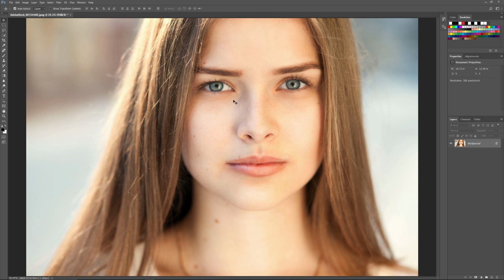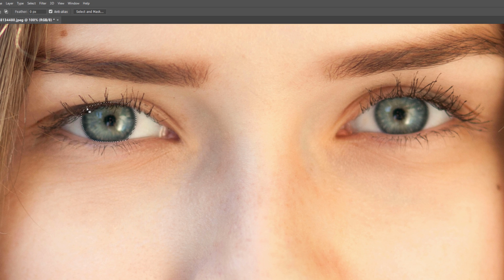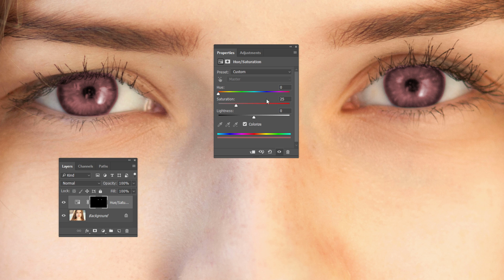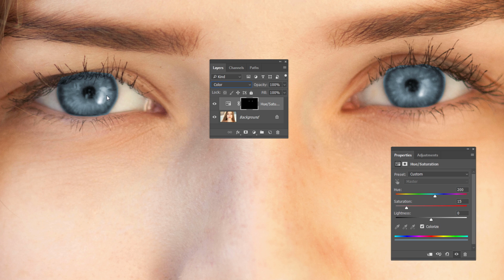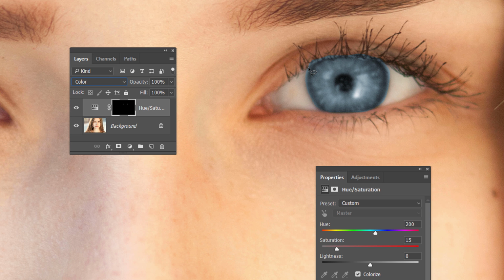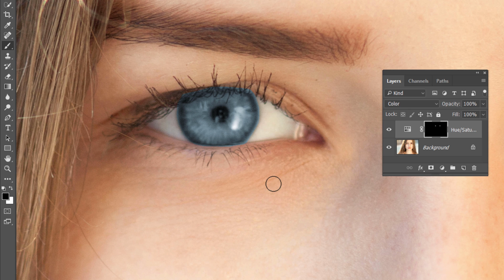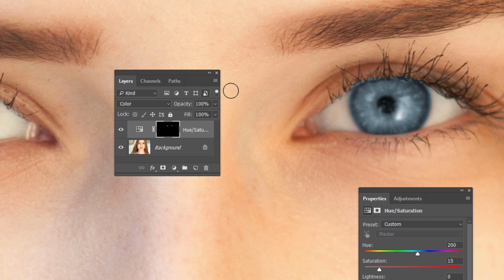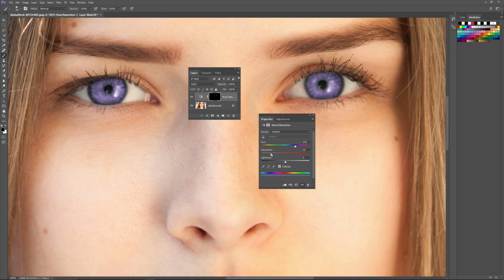How to change eye color in Photoshop | Easy, step by step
This tutorial shows you how to change eye color in Photoshop CC and CS6 using a Hue/Saturation adjustment layer!

Whether you know which eye color you need or you just want to play around and experiment, a Hue/Saturation adjustment layer makes changing eye color in Photoshop easy, fast and fun!

And because we'll be working with an adjustment layer, we won't be making any permanent changes to the image. You'll still have your original, unedited version, with the original eye color, even after we're done!